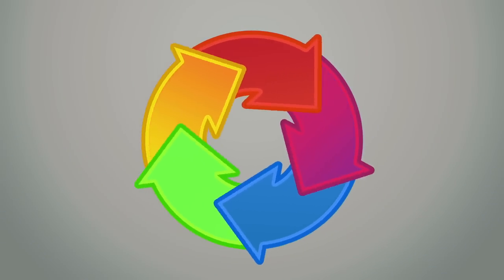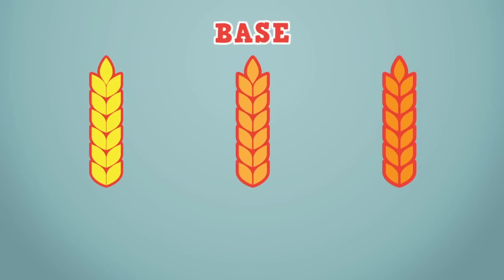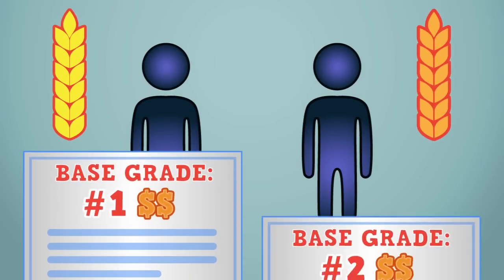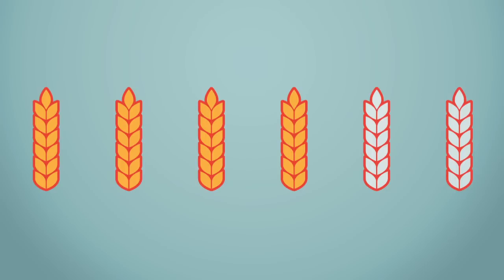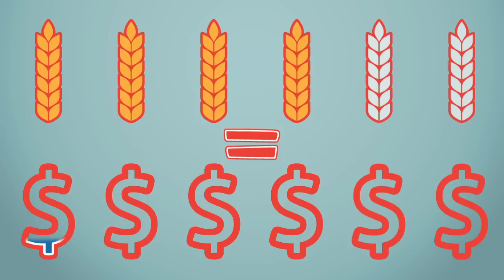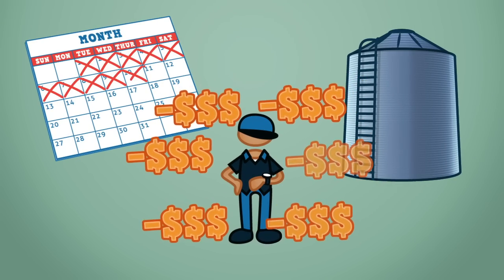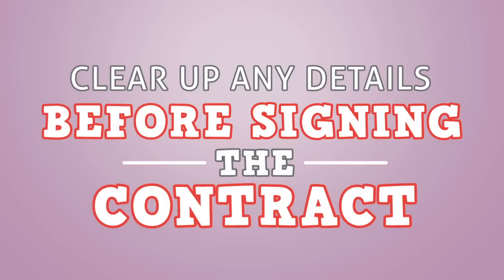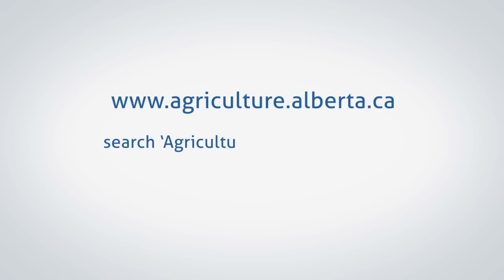A Guide for Farmers: What About Contracts?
Contracts are useful tools for making farm production and marketing decisions. This video describes the different types of agricultural contracts that exist, and when each one should be considered by a producer. It also examines the topics usually found in a contract and explains what should be considered before signing a contract.